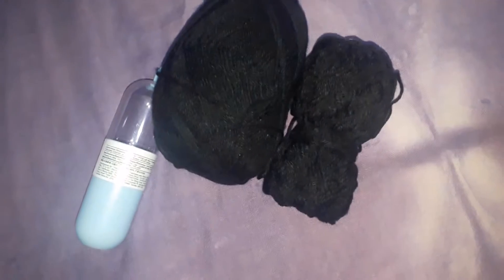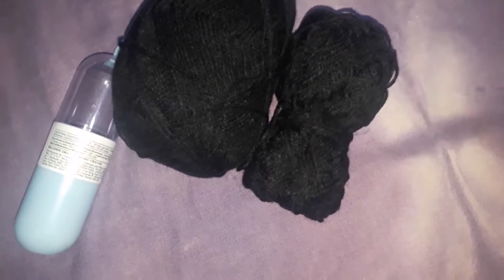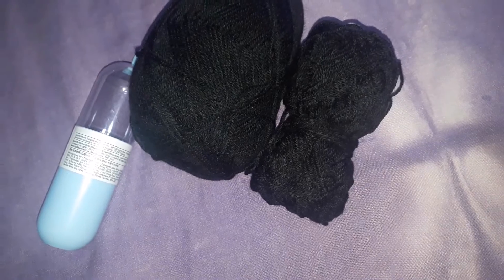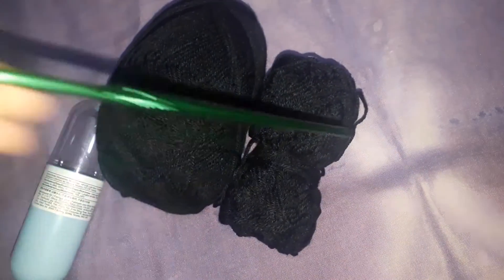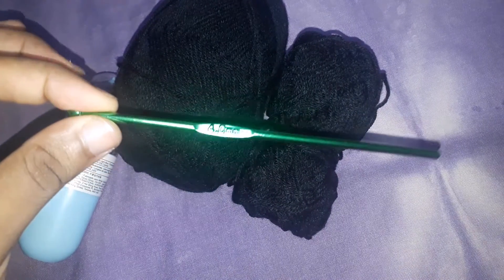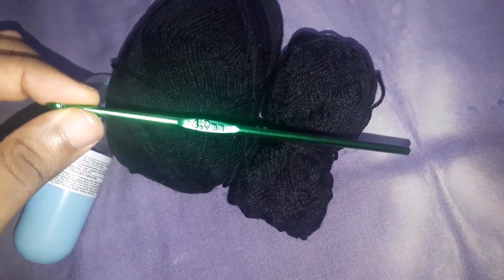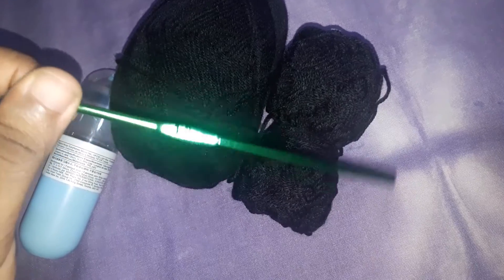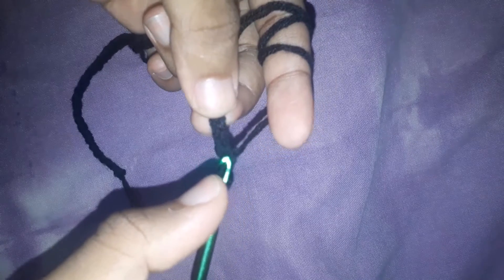Making a CROCHET BEANIE | A not so tutorial tutorial part 1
A lot of you in my previous videos mentioned that you would like to see more crochet stuff, so here it is 🎉🎉🎉🎉🎉